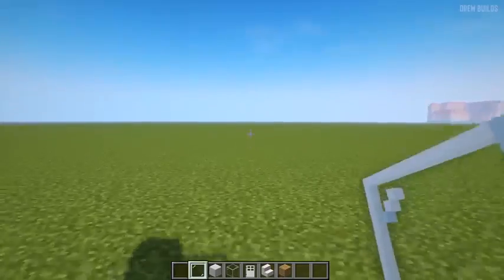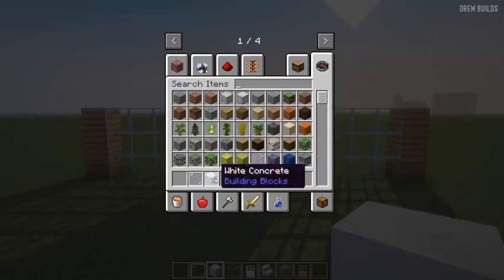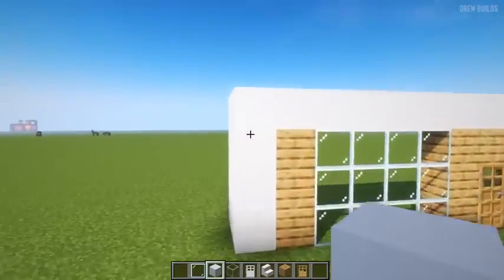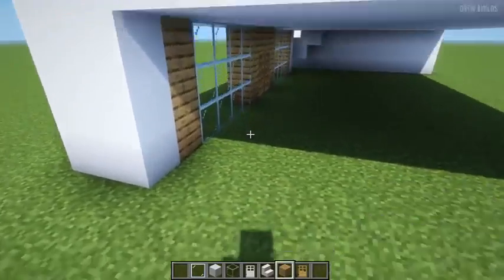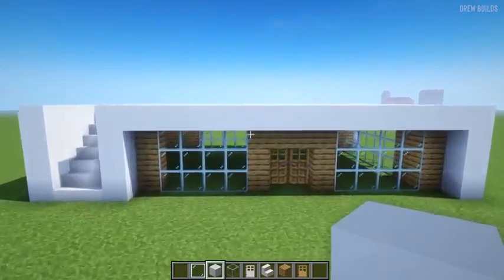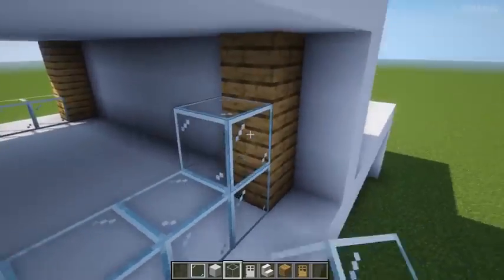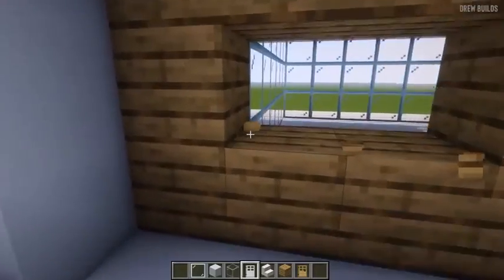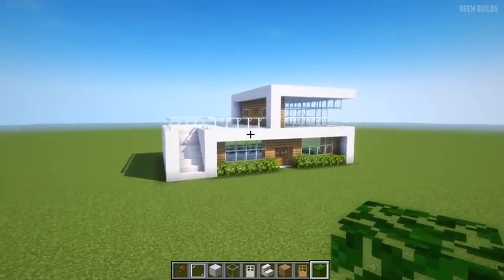Hotel ko hahaha